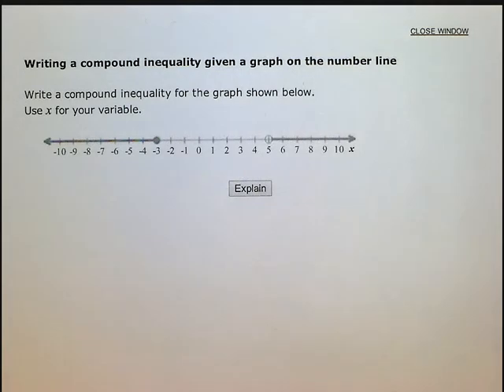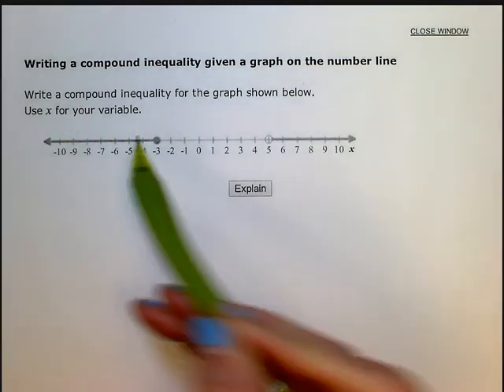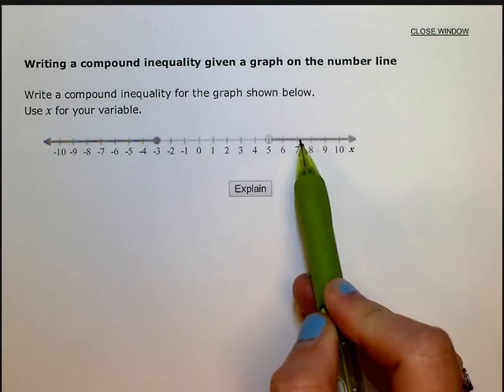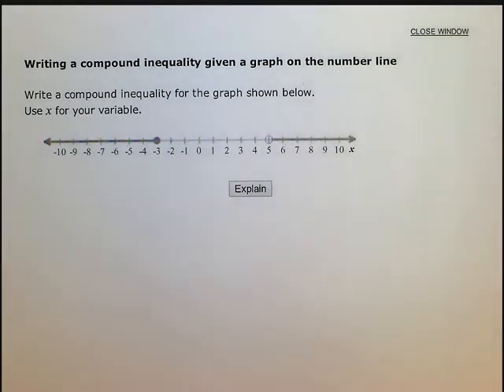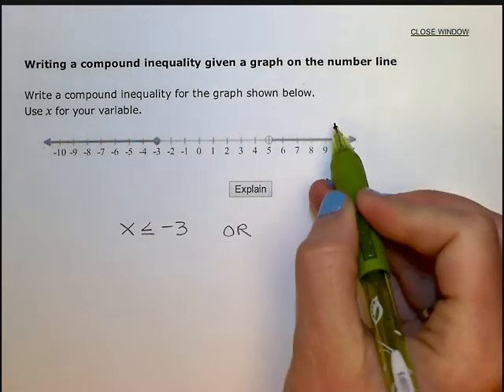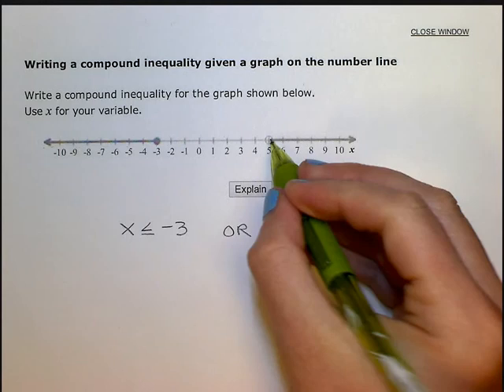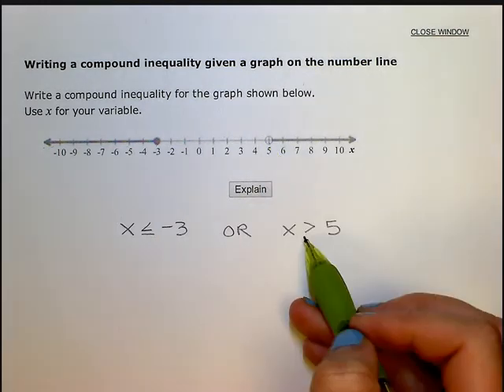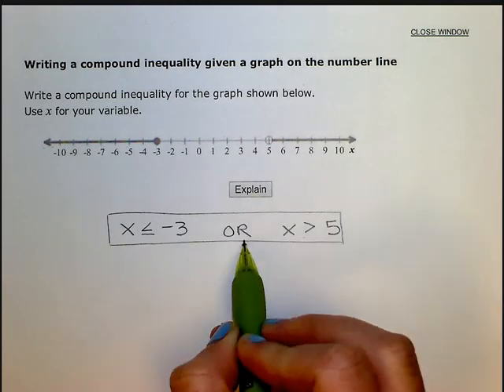Writing a compound inequality given a graph on the number line (SB)